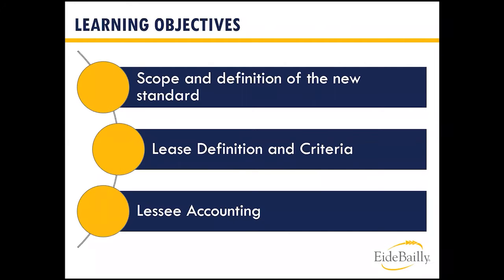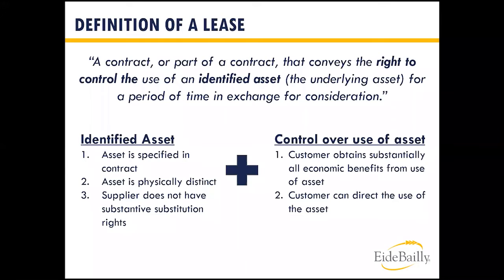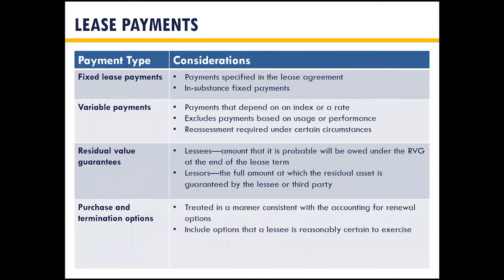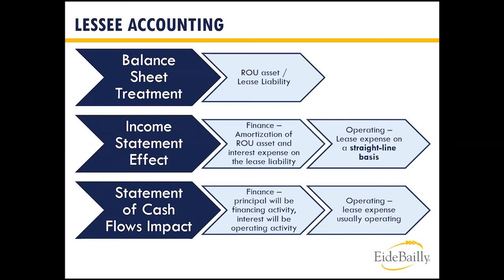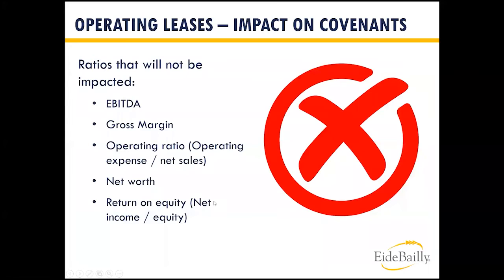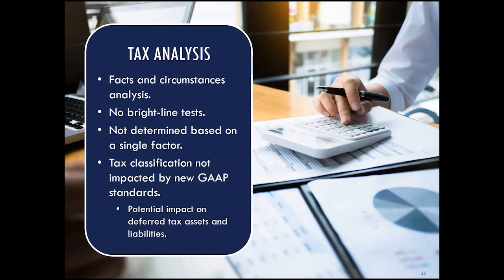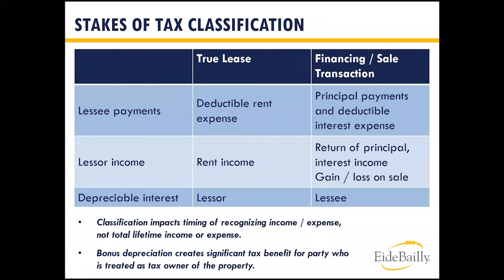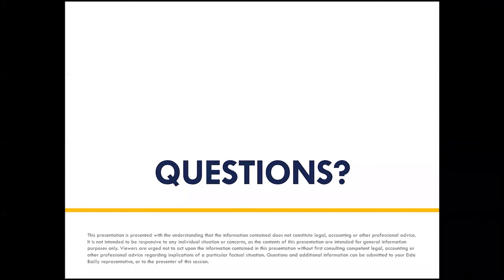New Leasing Standards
Course Description:
The Financial Accounting Standards Board issued Accounting Standards Update 2016-02, Leases, in February of 2016 and the provisions of this update are coming into effect soon. Additionally, new transition options (ASU 2018-11) were issued in July of 2018. These new standards provide significant changes for leases that can be complicated depending on the complexity of the lease terms. It’s important to understand the potential impact the standards could have on your organization for both financial reporting and tax purposes.

Learning Objectives:

- Discuss Accounting Standards update 2016-02 and 2018-11
- Review the significant changes these will bring
- Outline ways your organization can start implementing
- Identify the potential impact on your organization and the importance of beginning early